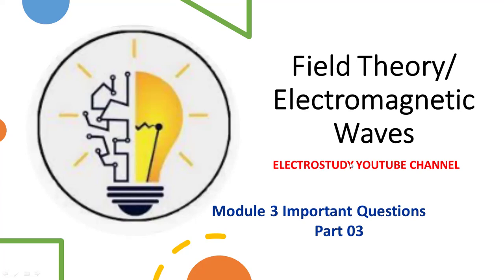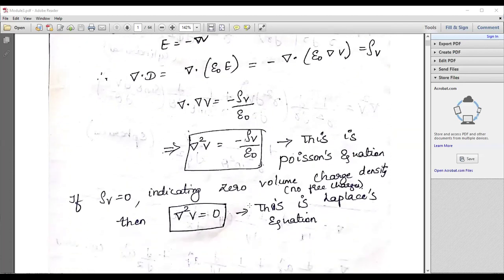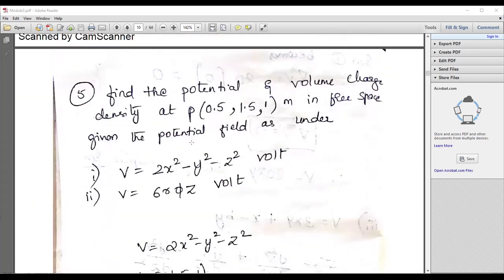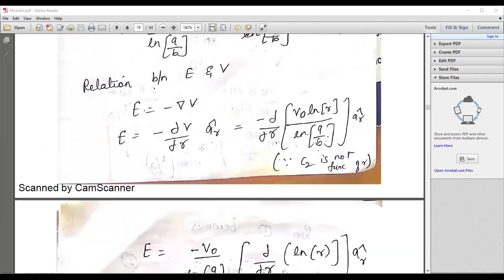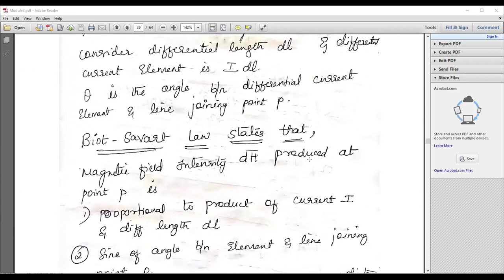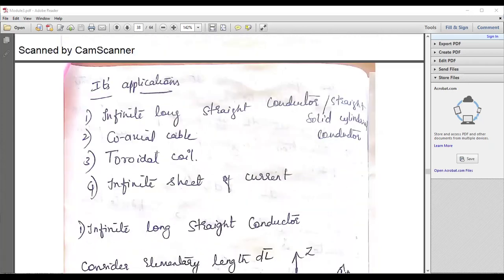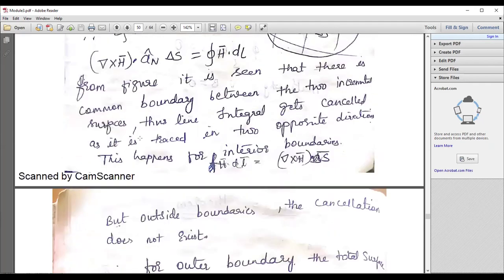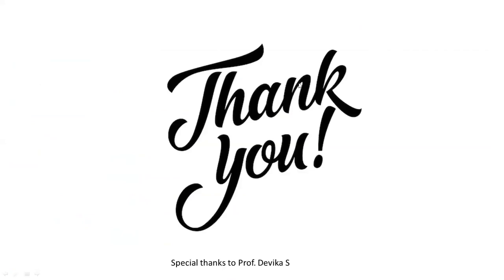FIELD THEORY ELECTROMAGNETIC WAVES (EM WAVES) MODULE 3 VTU IMPORTANT QUESTIONS AND SOLUTIONS ECE EEE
Module 3 important vtu questions field theory
Pass EMW subject
Electrical
Electronics
How to pass EM wave?
EM wave module 1 fully explained
Short notes on EM wave
Field theory important concepts
Field theory important questions
'VTU EM wave ECE
VTU field theory EEE
VTU previous year question paper discussion EM wave
Important questions for EM wave

Dear all,
Most important concepts and question paper discussion for the subject Field theory/EM wave is enclosed in this video. You can confirm your pass mark once you watch this video fully. (Module 3)

Happy learning